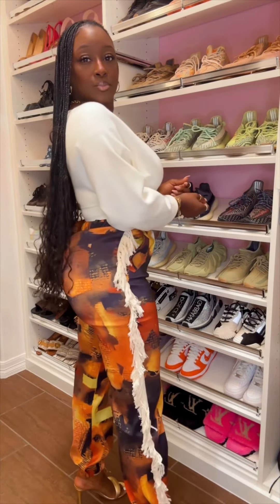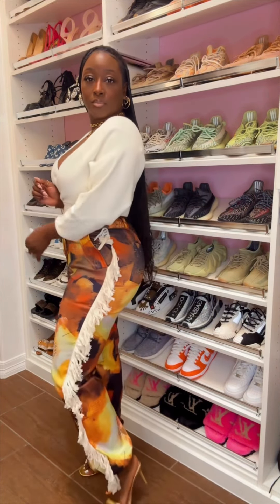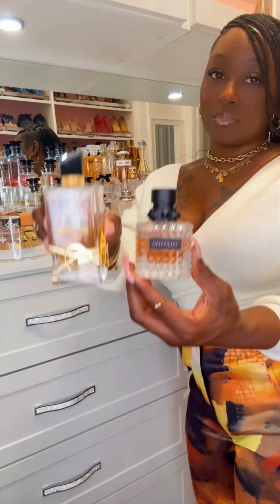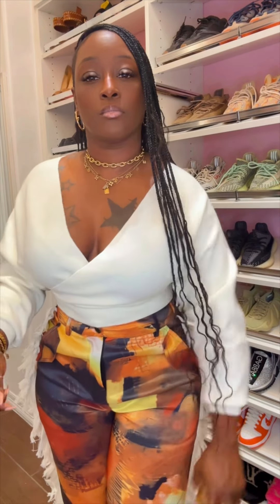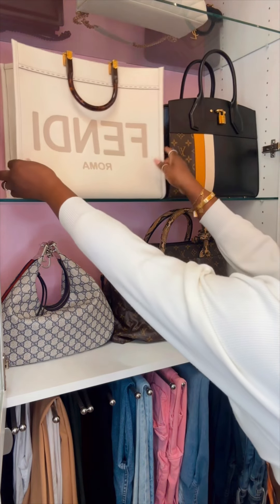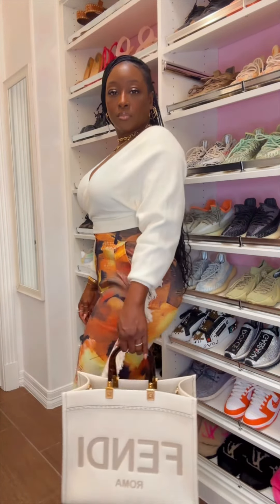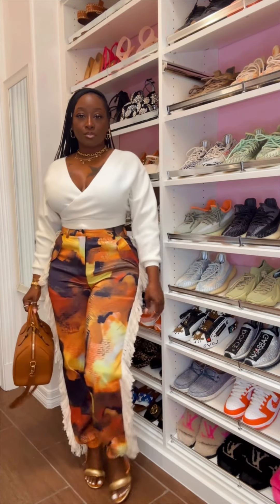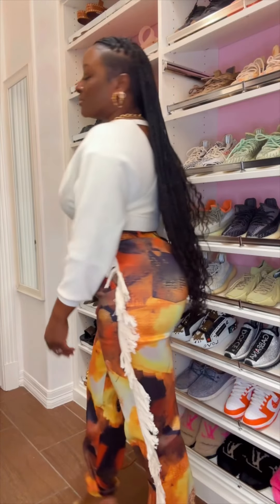FENDI vs LOUIS VUITTON! OUTFIT OF THE DAY